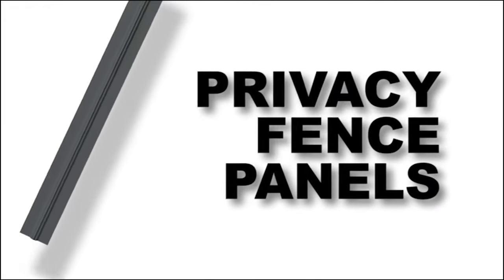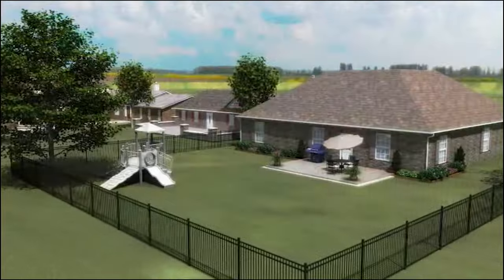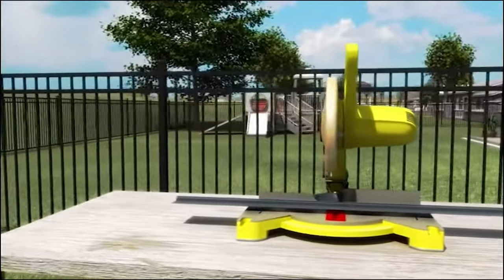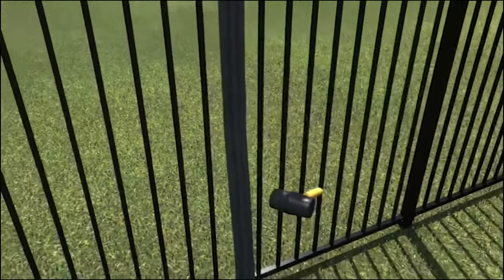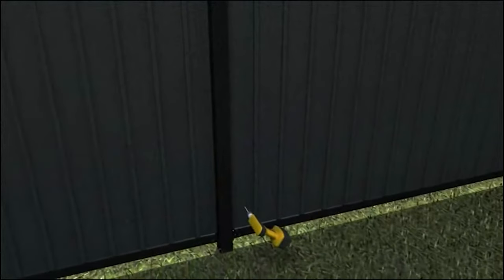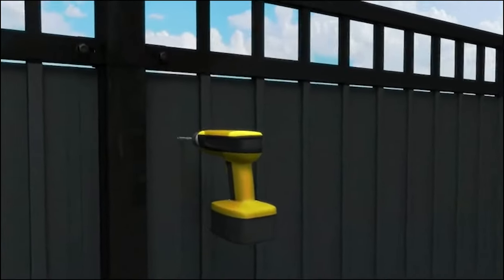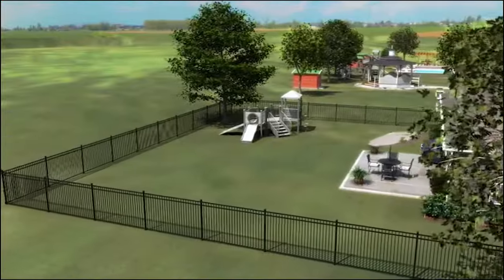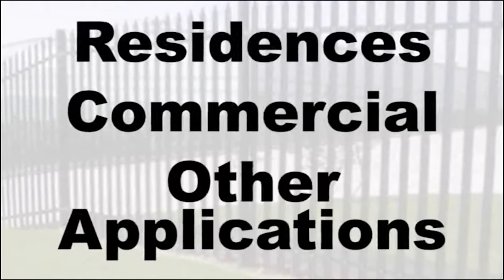Ornamental Hurricane Privacy Slats Product Overview and Installation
Ornamental Fence Privacy Slats are designed to be used with aluminum or steel decorative picket fences. They are installed by simply snapping the slats over the pickets, adding privacy and isolation to any area, and can easily be adjusted as louvers by opening at a 90° angle to allow for breezeways or viewing scenic regions, depending on the desired application.

Key Features:
• Quick and Easy Installation - Simply Slide Over Existing Pickets
• Cost-Effective Solution For Privacy Fence, Requiring Virtually No Maintenance
• Can Be Used As Louvers - Installed As Privacy Fence, Then Turning 90° For Open Breeze
• Provides Complete Privacy With Slat Edges Overlapping, Adding Seclusion To Any Area With Ease
• Popular Applications: Swimming Areas, Decks, Balconies, Patios, Dumpster and Air Conditioning Enclosures, and Much More

Specifications:
• Color: Black
• Available Heights: 4 ft., 5 ft., and 6 ft.
• Available Picket Sizes: 5/8", 3/4", and 1"
• Package Size: 20 or 25 Slats
• Coverage Per Package:  8 or 10 Linear Feet
• Ideal For Indoor and Outdoor Use
• Material: Durable, UV-Resistant PVC